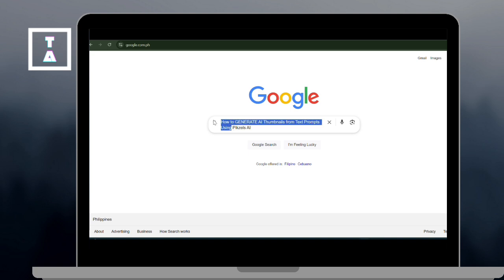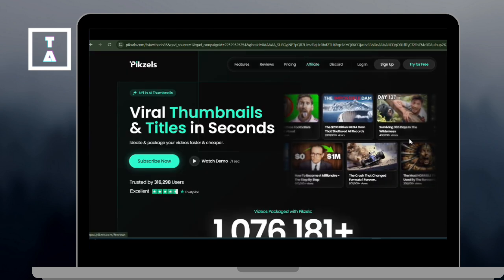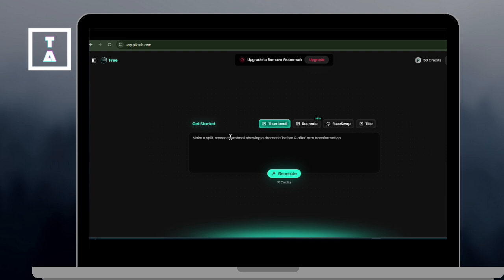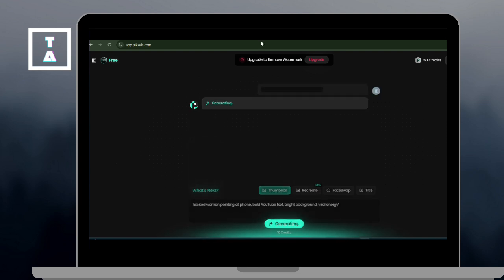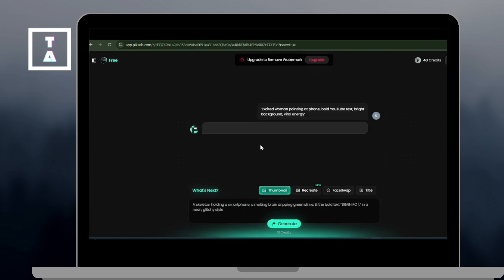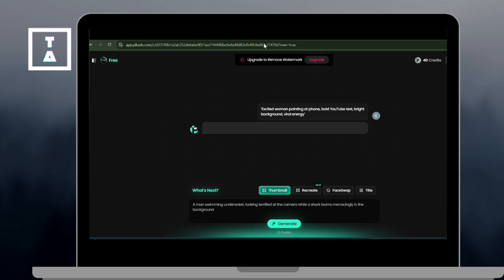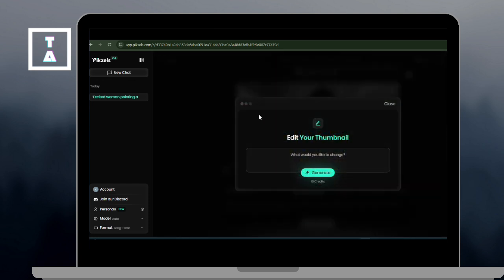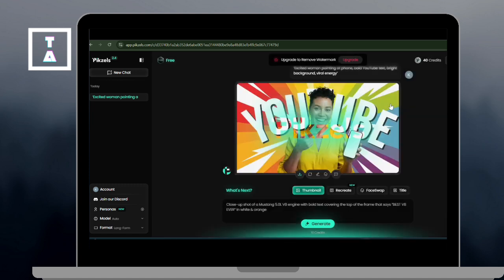How to GENERATE AI Thumbnails from Text Prompts Using Pikzels AI in SECONDS!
In this exciting tutorial, learn how to effortlessly generate eye-catching AI thumbnails from simple text prompts using Pikzels AI. Thumbnails are crucial for attracting viewers to your videos, and with Pikzels, you can create professional-looking designs without any graphic design experience.

📌 What You'll Discover:
✔️ Step-by-step guide to using Pikzels AI for thumbnail creation
✔️ Tips for crafting effective text prompts that enhance your thumbnails
✔️ How to customize your designs for maximum impact
✔️ Examples of stunning thumbnails created with Pikzels AI

Whether you're a content creator, marketer, or just someone looking to improve their video presentations, this video will equip you with the skills to create thumbnails that stand out and draw in viewers. Don't miss out on transforming your channel's visual appeal!